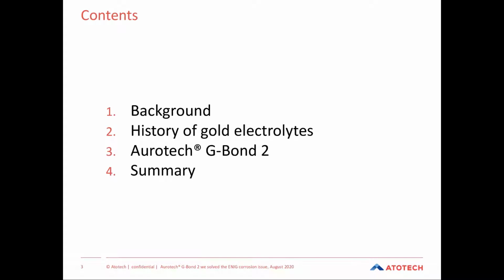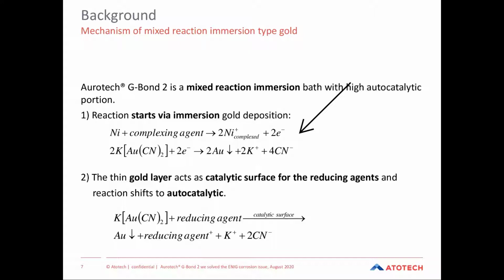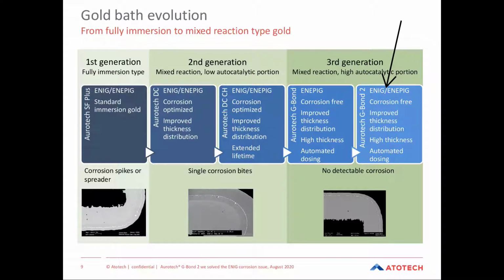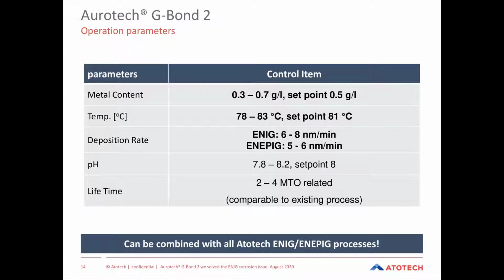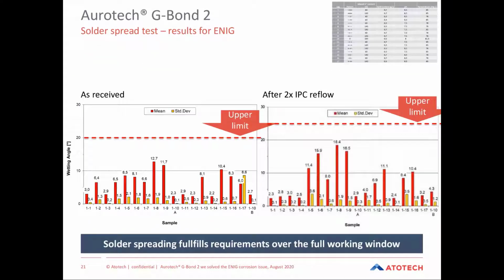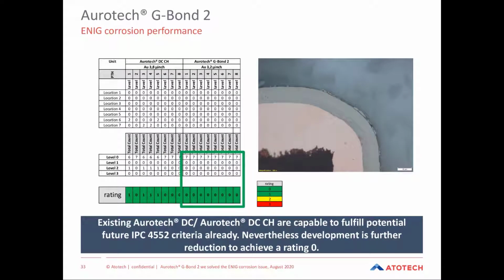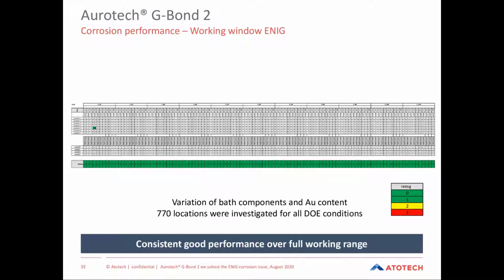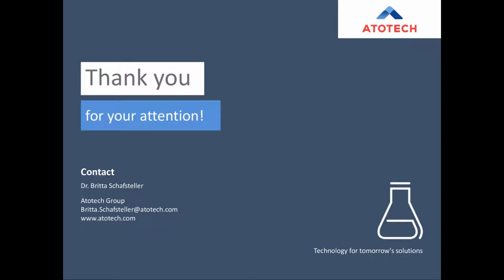We solved the Enig Corrosion issue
The electroless nickel / immersion gold (ENIG) finish is one of the most mature final finishes which is accepted in the market for decades. For fully immersion type gold bathes the dissolution of nickel is process immanent. Therefore the focus in the development of gold electrolytes for ENIG is moving from fully immersion type electrolytes to mixed reaction bathes in order to avoid the attack on the nickel layer.

During this webinar we will not only discuss the characteristics of the different types of gold electrolytes which are available in the market but we will also introduce Atotech’s new corrosion free solution for ENIG and ENEPIG applications – Aurotech® G-Bond 2.
Agenda
Background
Evolution in gold bath development
Aurotech® G-Bond 2
Q&A